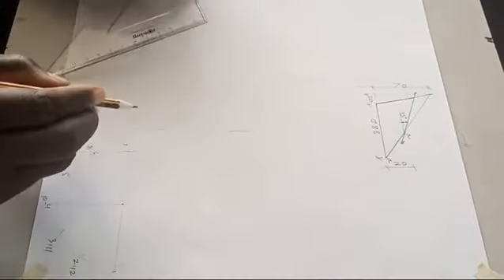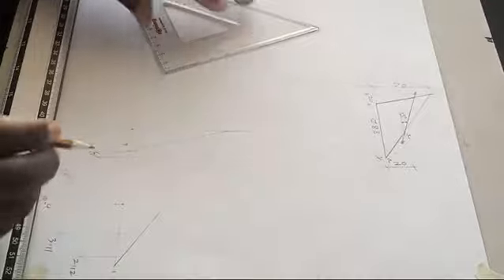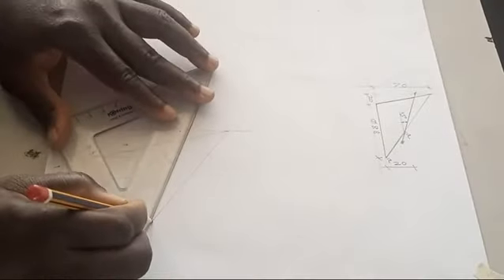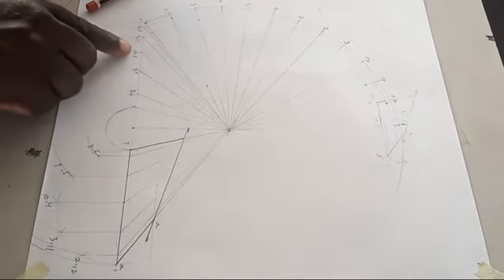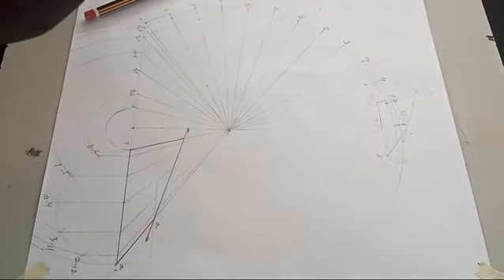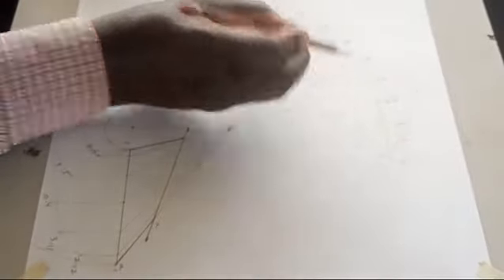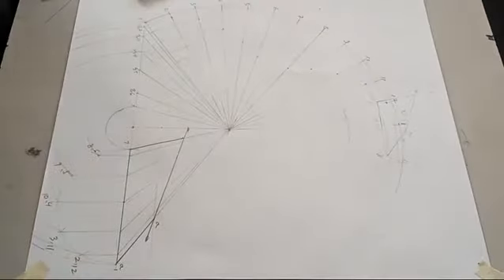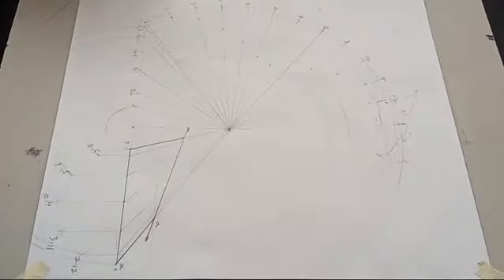SURFACE DEVELOPMENT OF FRUSTUM OF AN OBLIQUE CONE